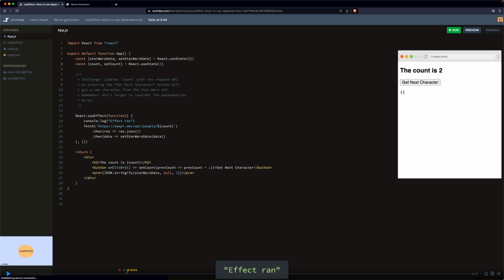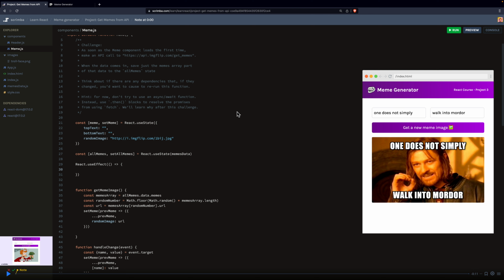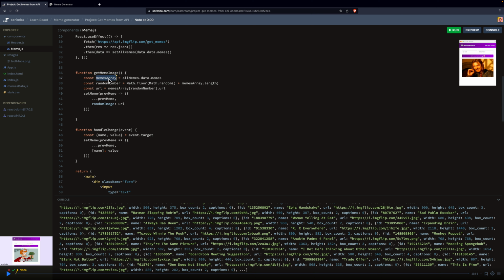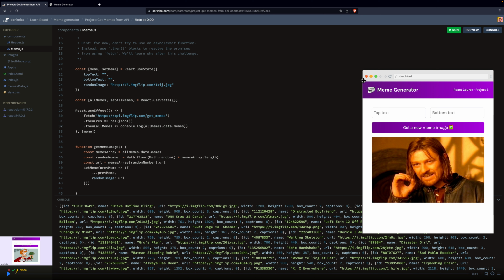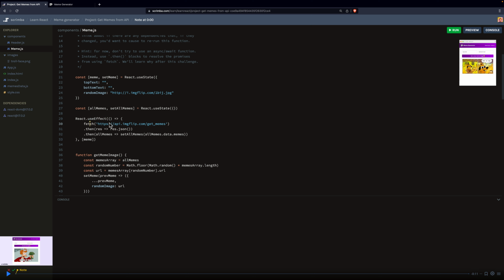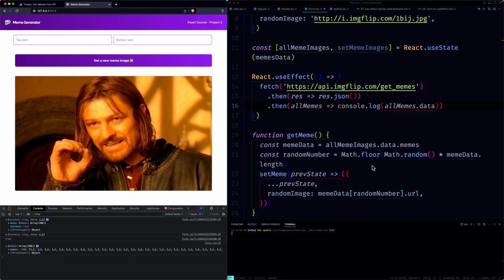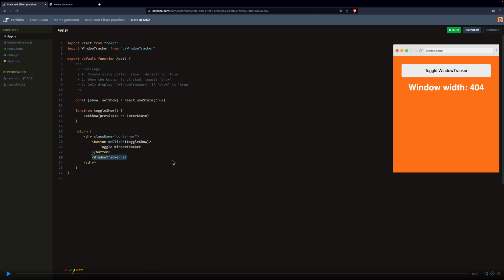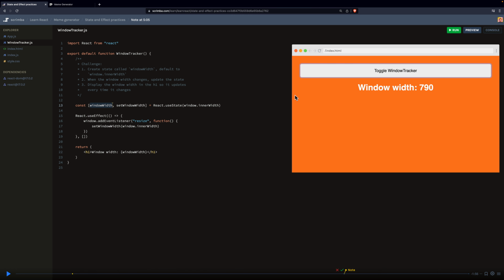Scrimba useEffect() Challenges